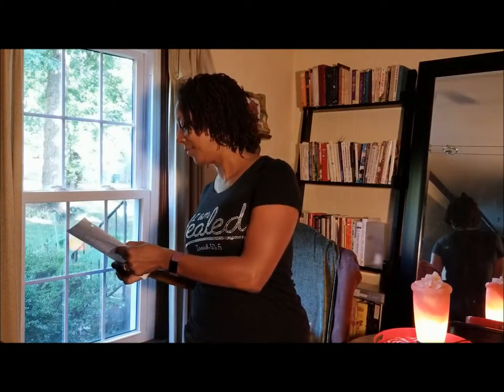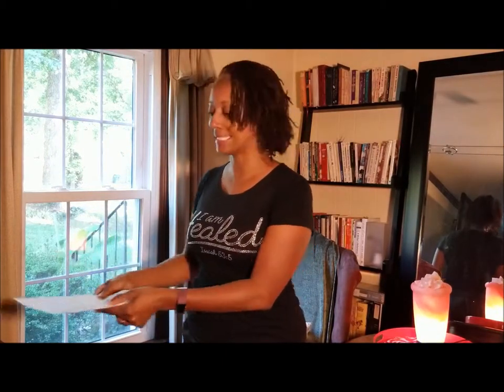Cycle 1 Week 4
For CC Families, Foundations Review - Help for At Home. Cycle 1 Week 4 New Grammar.